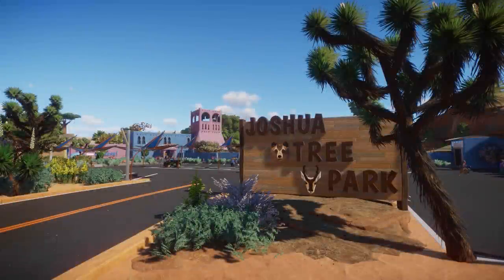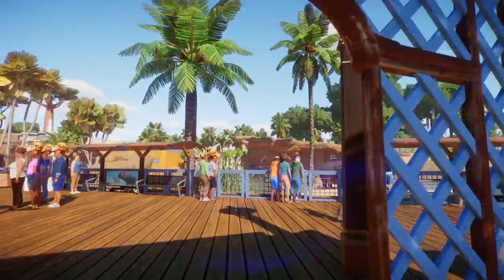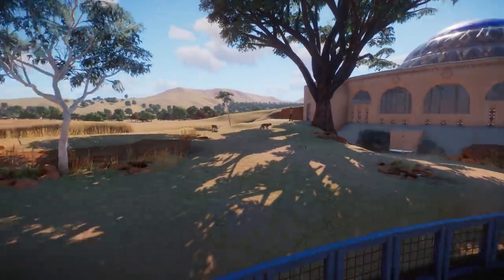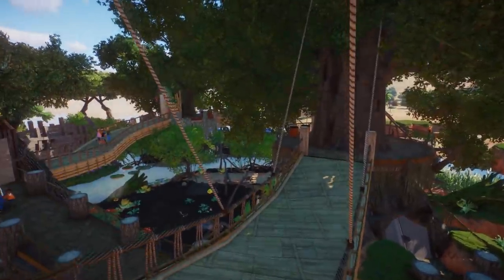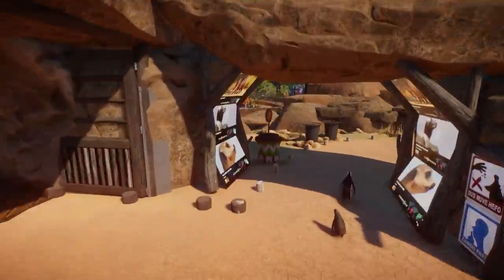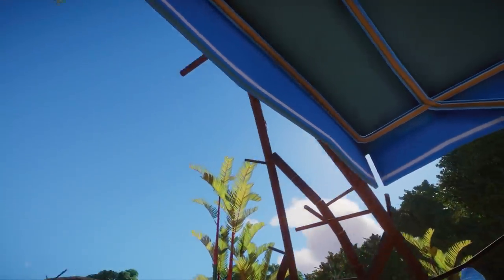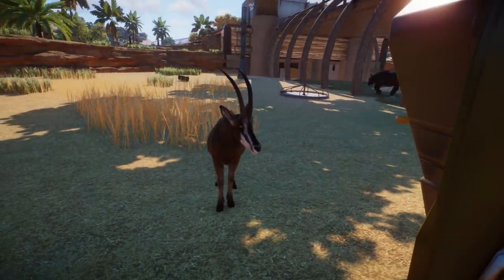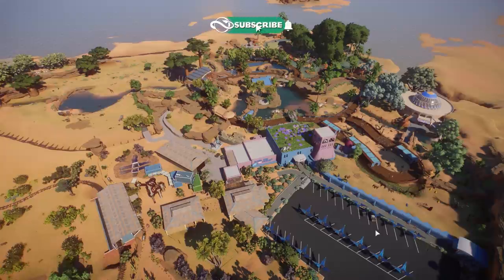Discover Amazing Animal Combinations in this Planet Zoo Tour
Welcome to Joshua Tree Park, the ultimate destination for an exciting Planet Zoo Tour! Explore this finished Africa Grassland Biome Sandbox Zoo in this new Community Zoo Showcase. Join us for a captivating Full Zoo Tour, including unforgettable experiences like underwater viewings, jeep, boat, and train rides. This diverse zoo features animals like the African Penguin, West African Lion, Giraffe, Indian Elephant, Zebra, Ostrich, Meerkat, Fennec Fox, Saltwater Crocodile, Orangutan, Gorilla, Capuchin Monkey, Lemurs, Giant Otter, Dwarf Caiman, Hippo, Pygmy Hippo, Proboscis Monkey, Babirusa, and many more fascinating animals. Witness the remarkable animal combinations picked by Pegy and the skillfully designed enclosures, and exhibit designs by BonnieGreenLaurel! Prepare for a truly creative, colorful, and funny zoo experience! Don't forget to show your appreciation by liking this video and on the Steam workshop page and leaving something nice in the comments down below for these two incredible creators. Enjoy your visit to Joshua Tree Park! Much love, DeLady

00:00 Intro
01:19 Zoo Tour
25:52 Boat Ride
30:08 Jeep Ride
33:58 Zoo Tour

Much love,

DeLady